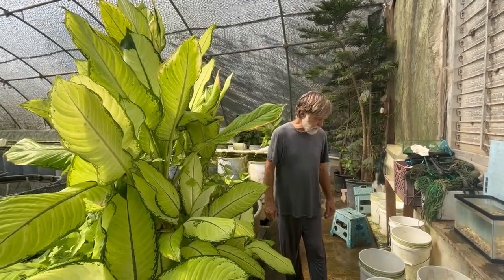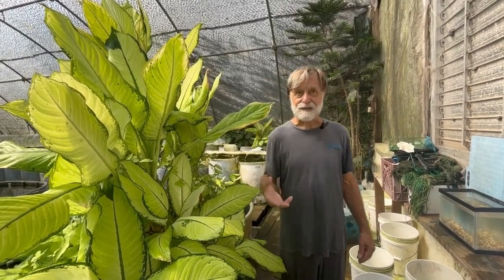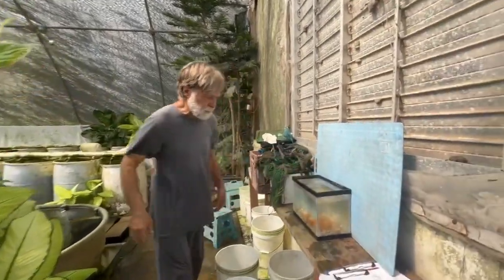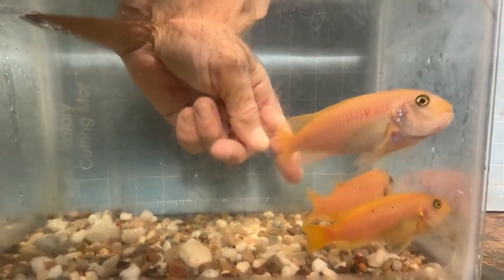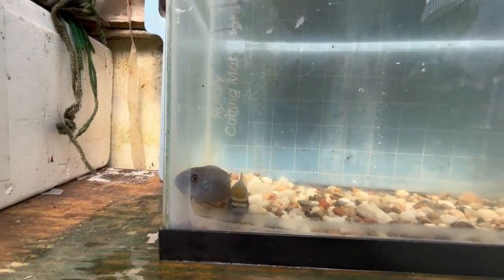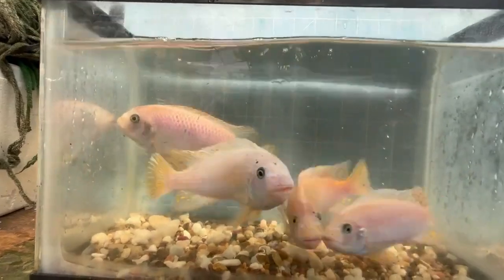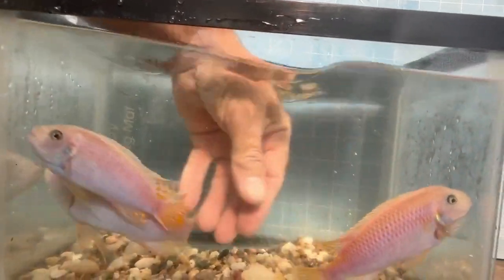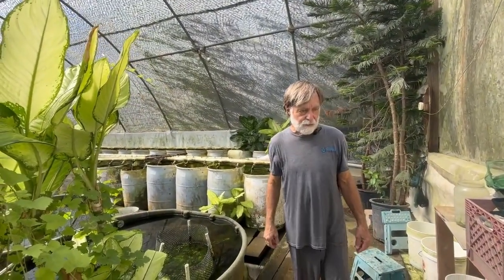Labeotropheus fuelleborni 'Gold'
Charles discusses breeder selection in this color variety of the species including its history in the hobby and a snippet of genetics. As usual, he expounds on Latin possessive pronunciation.